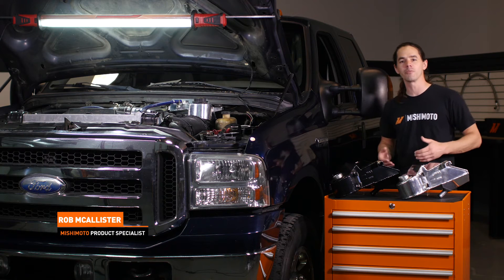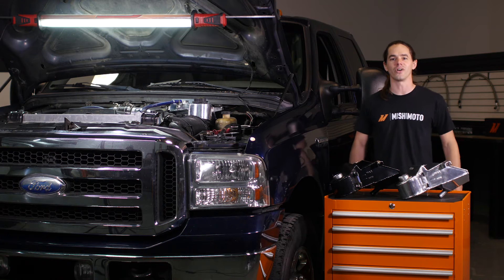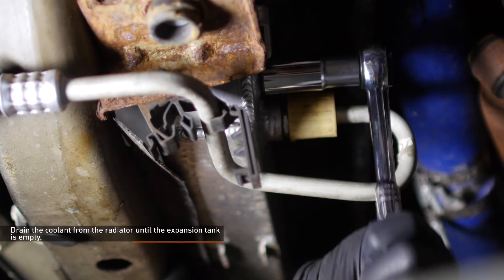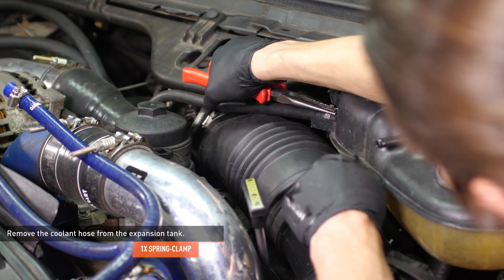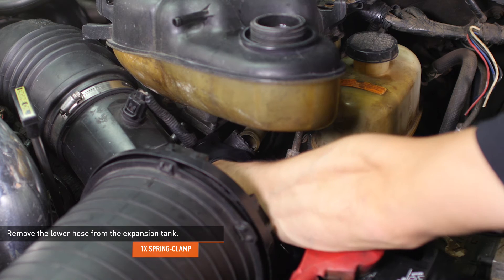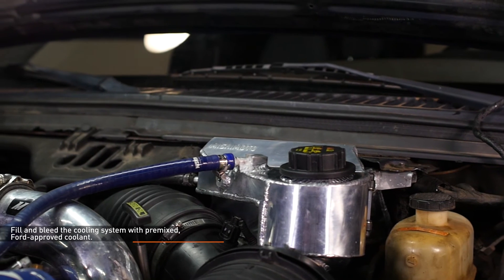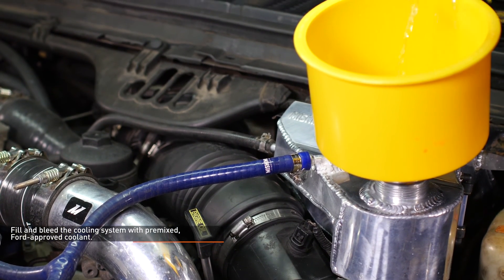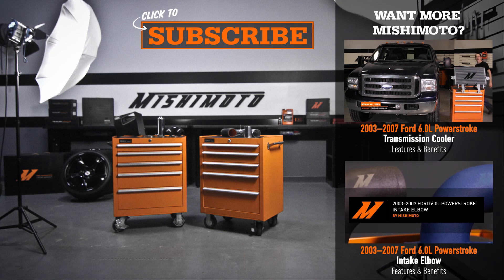2003–2007 Ford 6.0L Powerstroke Aluminum Degas Bottle Installation Guide by Mishimoto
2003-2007 Ford 6.0L Powerstroke Aluminum Degas Bottle

MODEL: MMRT-F2D-03
•Direct fit for the 2003–2007 Ford 6.0L Powerstroke
•Full aluminum construction with durable, TIG-welds
•Sight tube allows for proper hot and cold coolant levels
•Perfect upgrade to the factory plastic degas reservoir
•Additional 1/8" NPT plugged port for optional pressure sensor
•Available in polished or black powdercoated finish

MP products.